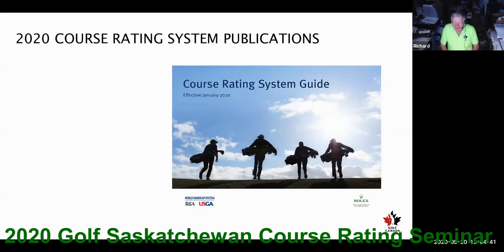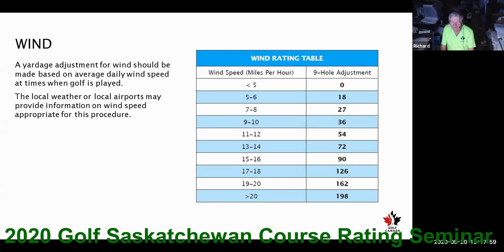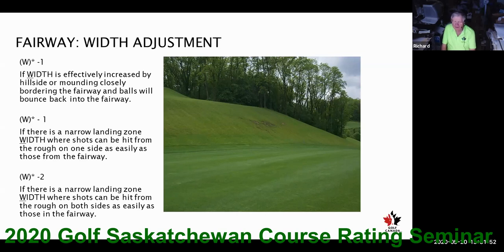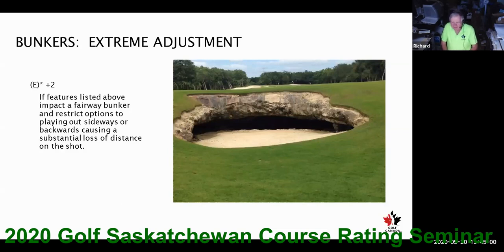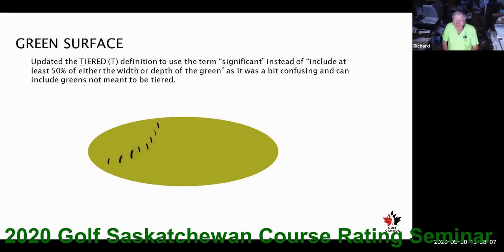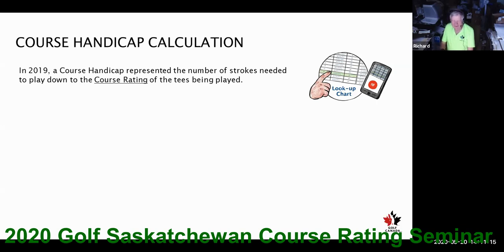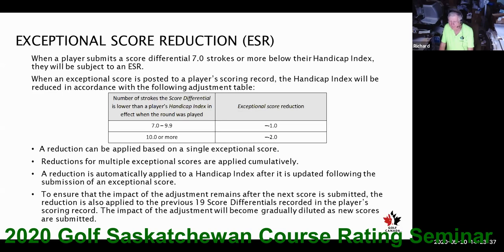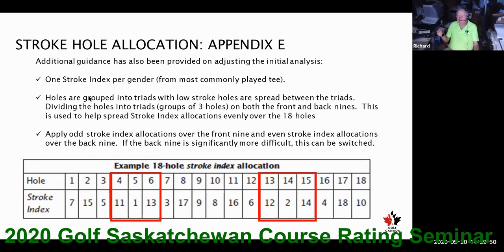2020 Golf Sask Course Rating Seminar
Richard Smith leads the 2020 Golf Saskatchewan course rating seminar on May 20.